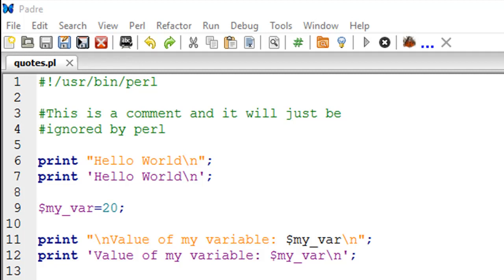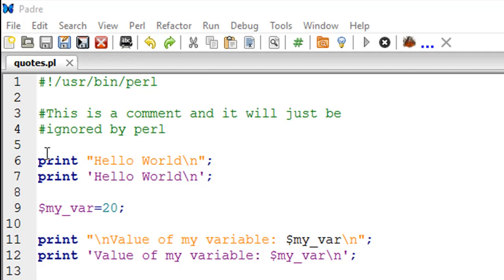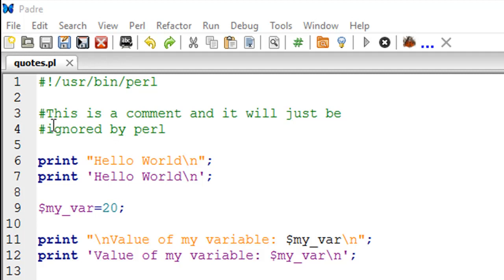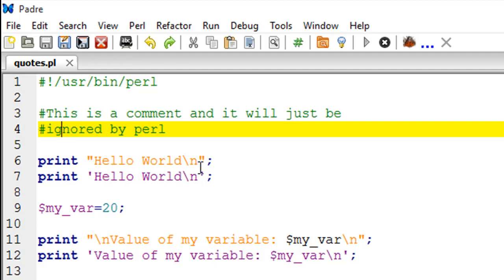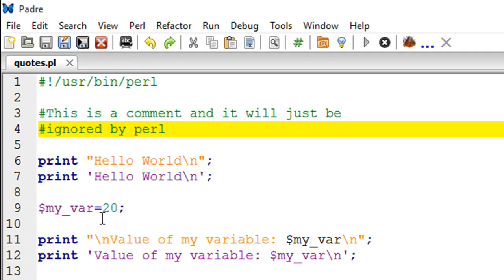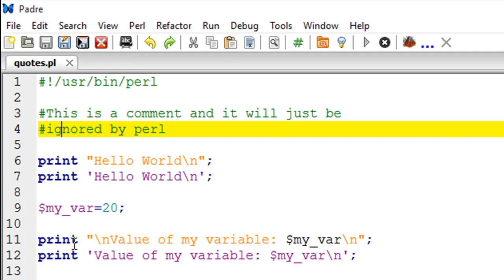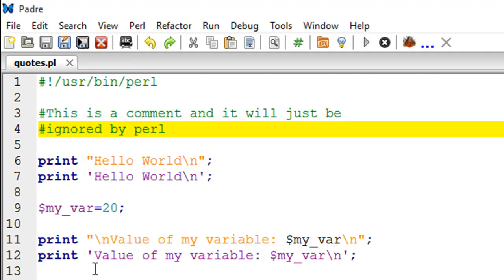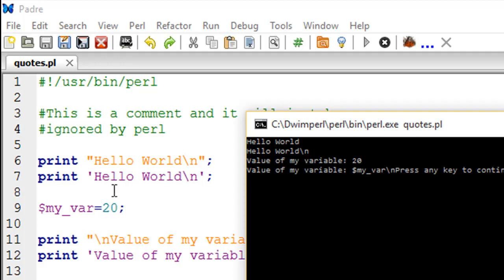Perl Tutorial - 2: Comments & Quotes